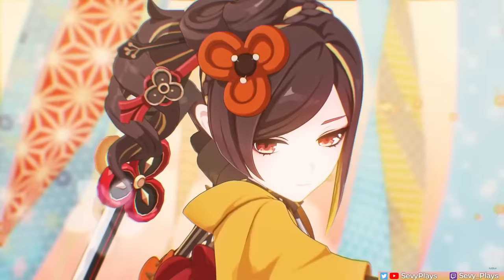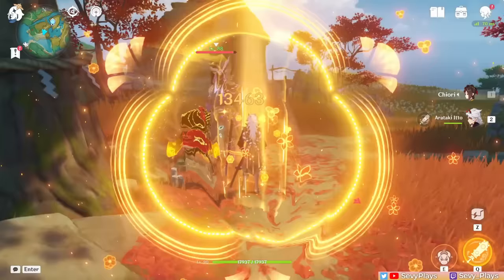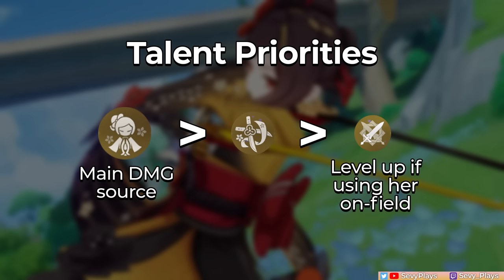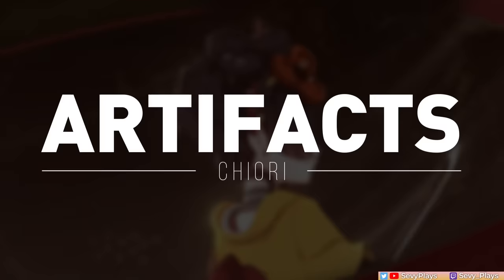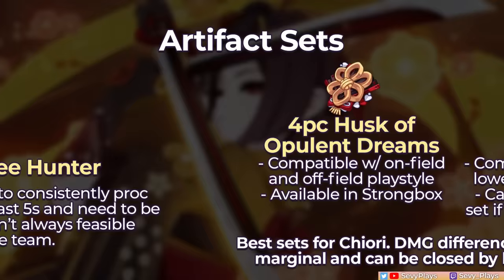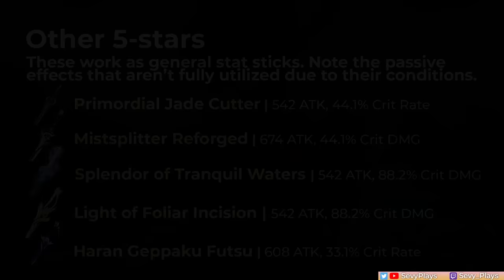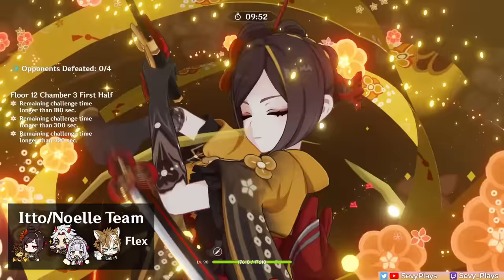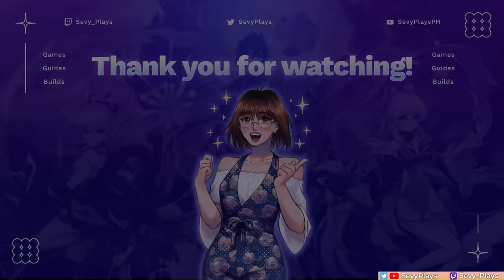CHIORI GUIDE: How to Play, Best Artifact & Weapon Builds, Team Comps | Genshin Impact 4.5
Chiori is a 5-star Geo DPS unit that can deal damage from off-field using her Tamoto dolls and synergizes with other Geo units and teams. Learn all about how to play Chiori, her constellations, best artifact and weapon builds, team comps, and gameplay tips to help you through difficult content like Spiral Abyss.

Timestamps
0:00 Chiori Build & Gameplay Guide
0:33 Kit & Talents
4:22 Talent Priority & Ascension Materials
4:58 Constellations (C1 worth it?)
7:15 Artifact Build - Stats & Sets
9:05 Best Weapons
11:53 Team Comps

Music
Chiori Theme Music EXTENDED (tnbee mix)
Hoyomix